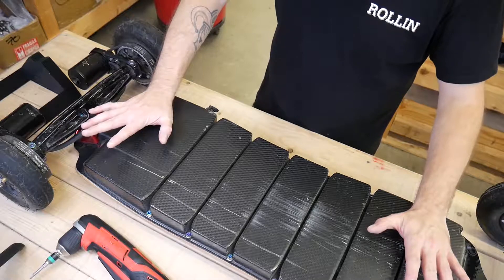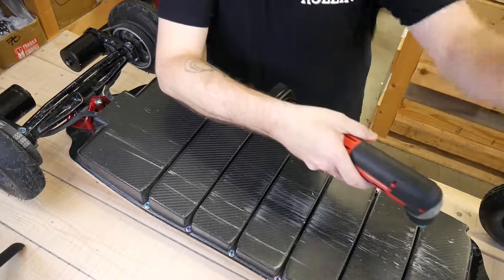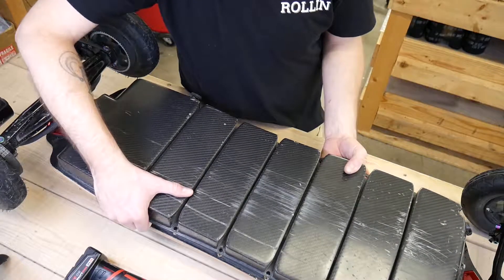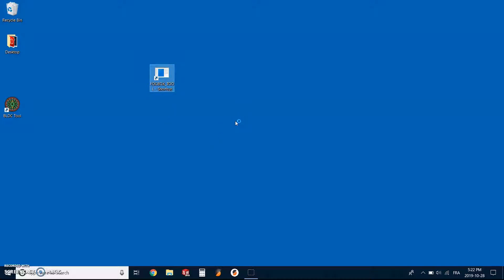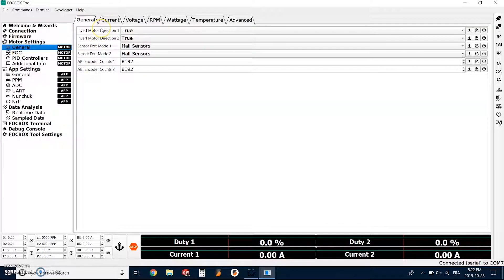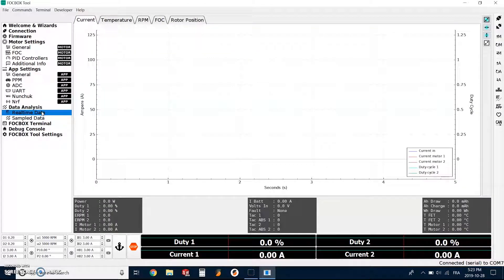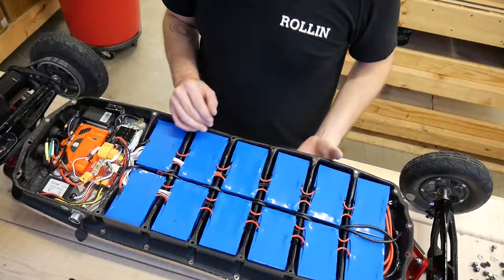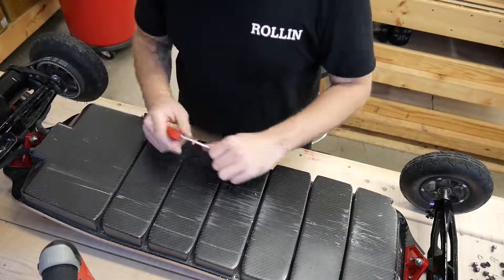HOW TO: adjust the Erpm limits (to lower the top speed to 25km/h).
This tutorial will show you how to adjust the ERPM limits to decrease your board's top speed at 25km/h.

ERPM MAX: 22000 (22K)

Do NOT use this to increase the top speed. It won't work and you'll break something.